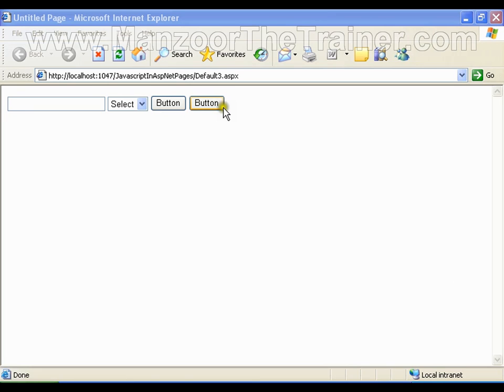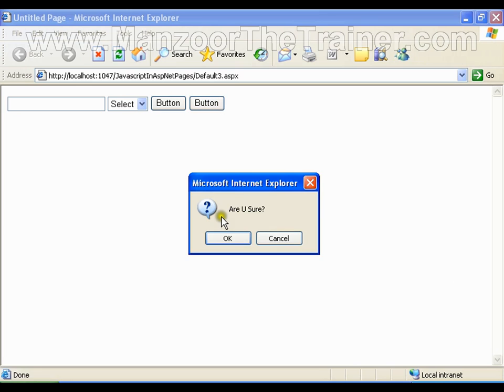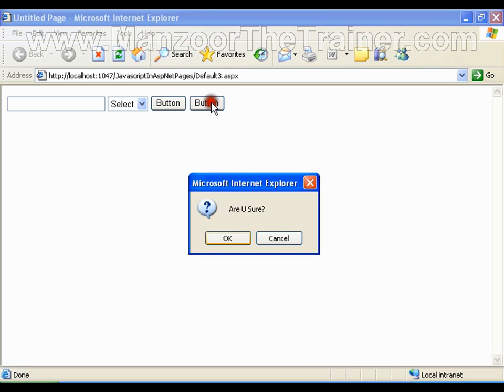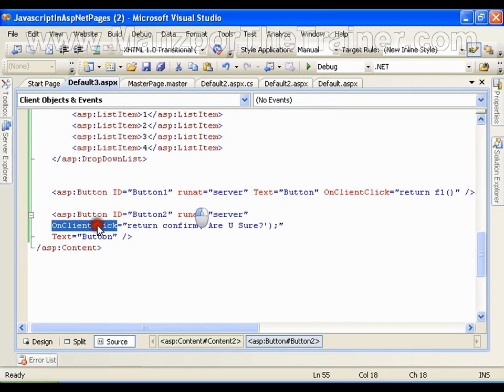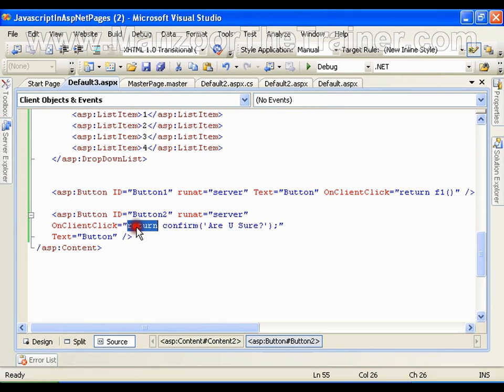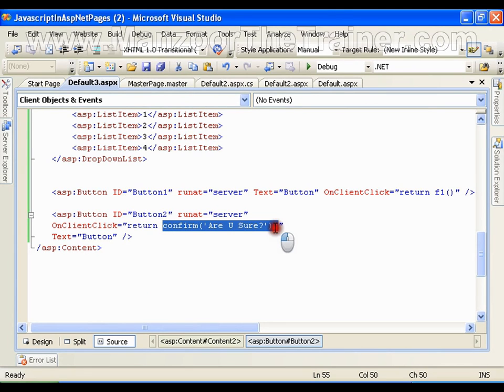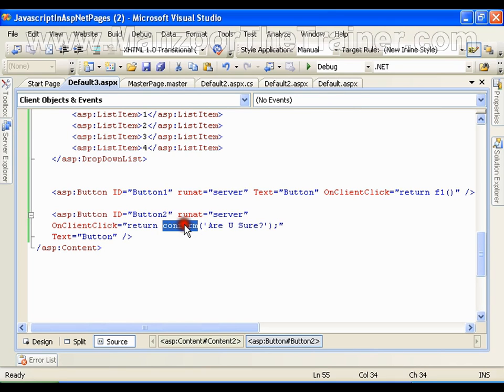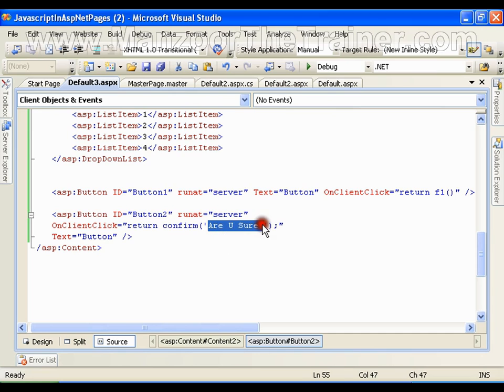Javascript in Asp.Net Pages 4 Of 4 (Form Confirmation on Submit at Client Side)(ASP.Net 36 of 44)